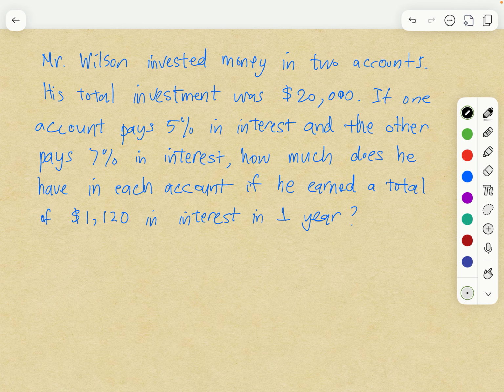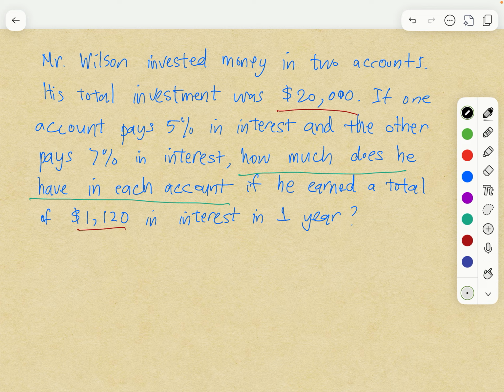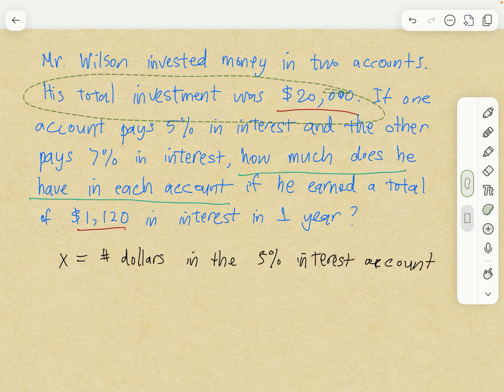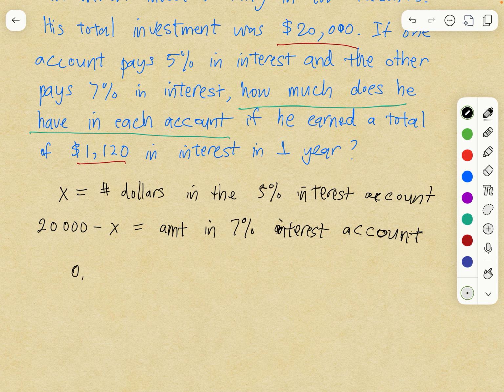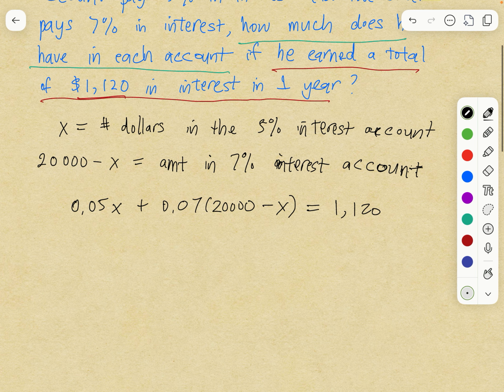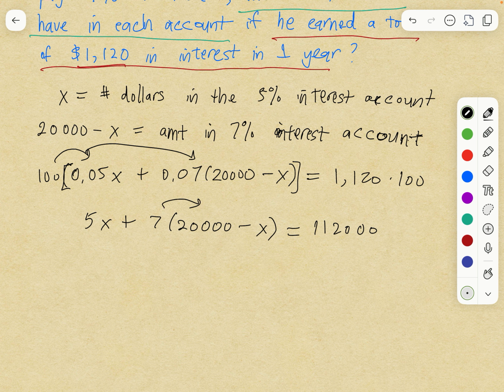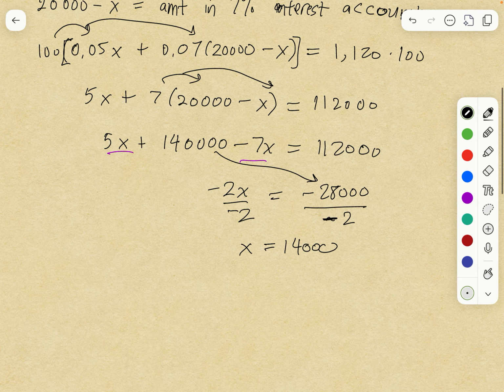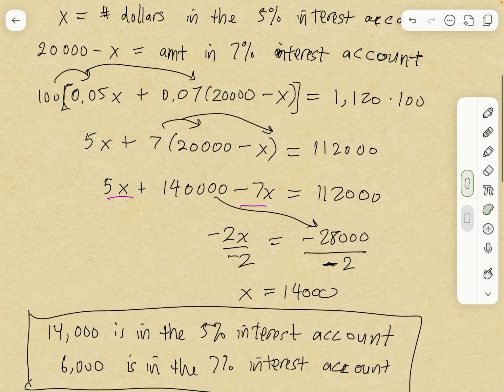Interest word problem